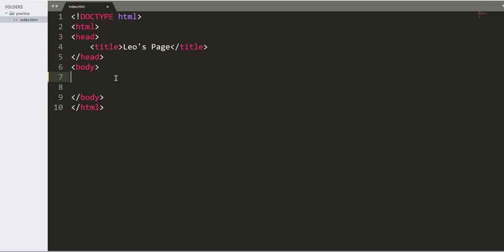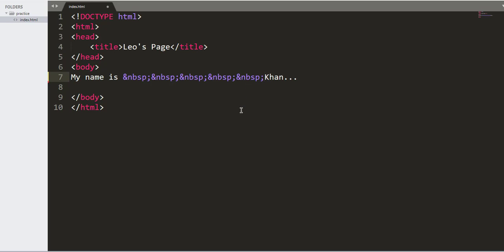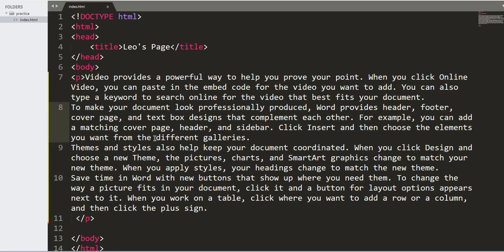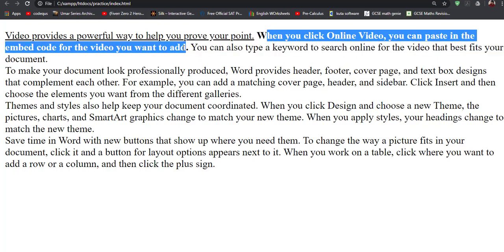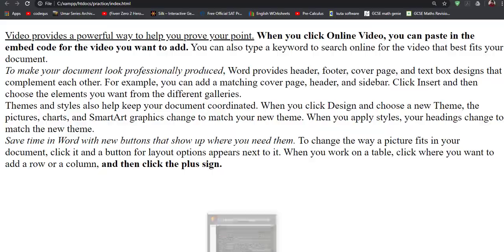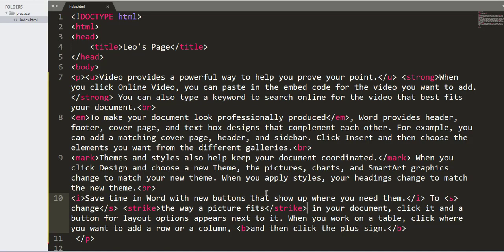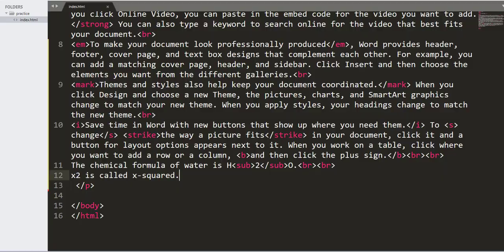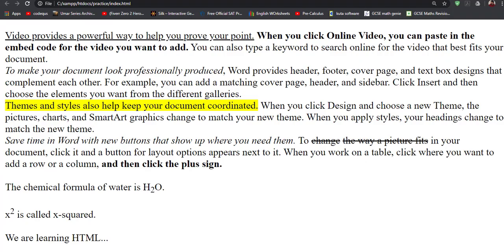HTML5 | 2-Text Formatting